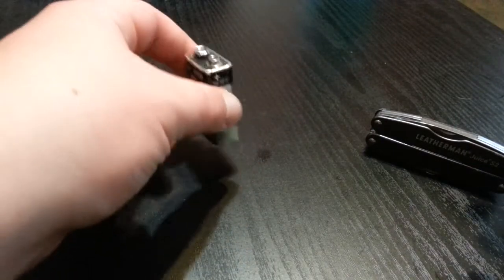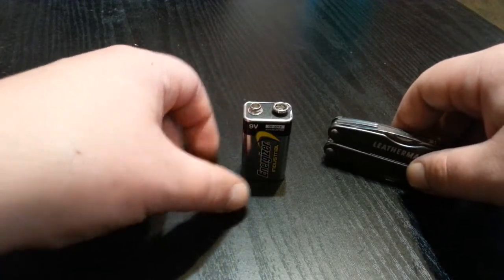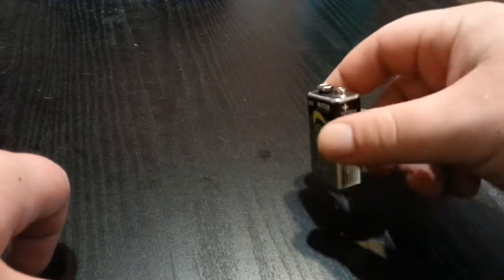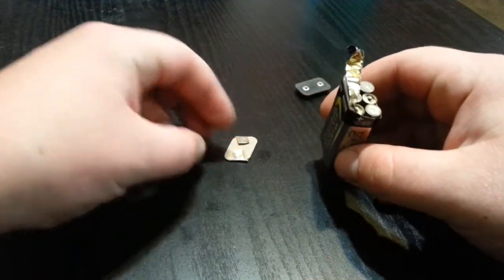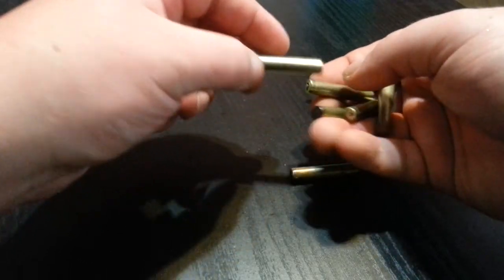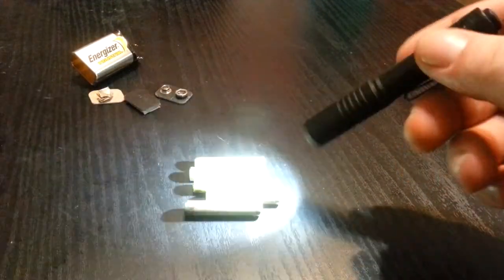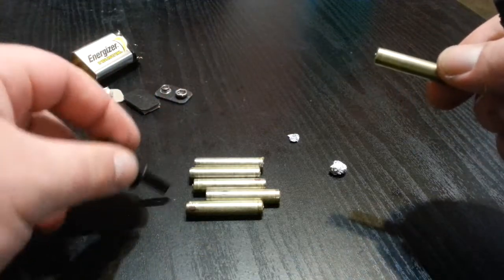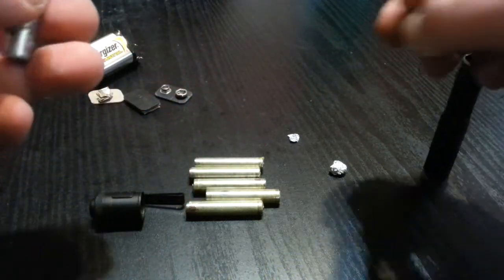9 volt battery hack - 6 emergency aaa batteries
A quick look at how to take apart a 9 volt battery (yes it is safe), and what is inside them.